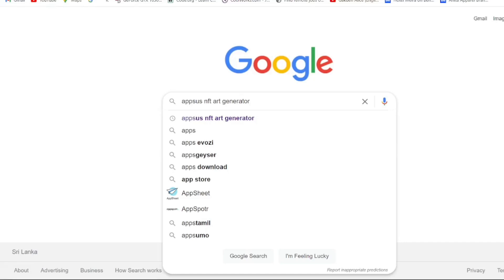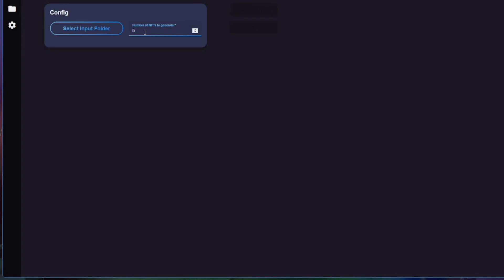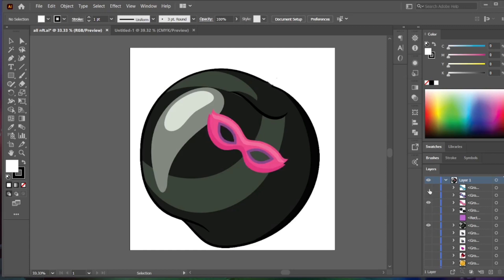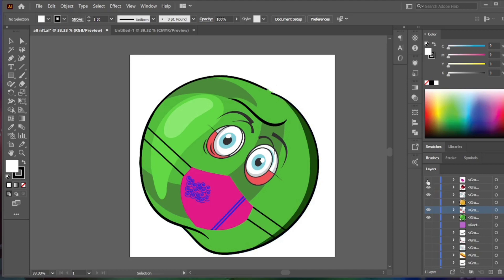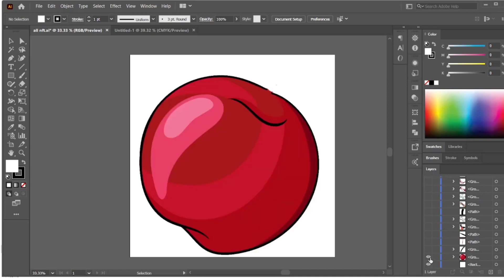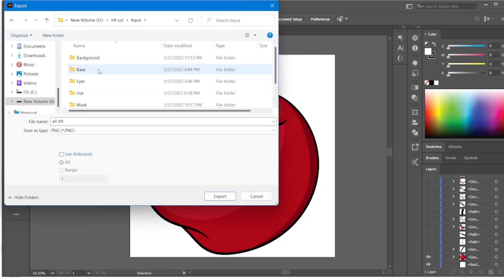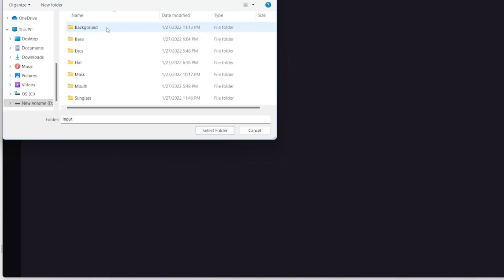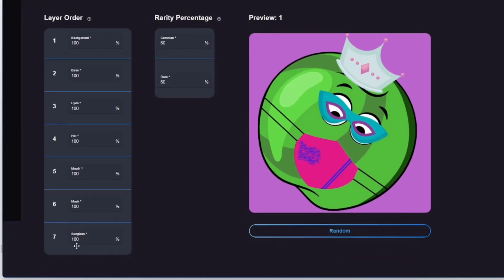How to Generate 10K NFTs in five minutes | Sinhala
This video explains how to generate 10K NFTs without codes or scripts.